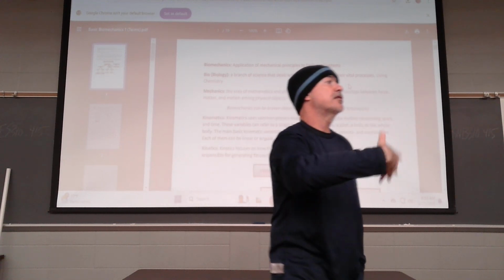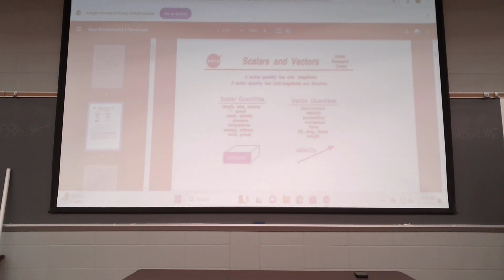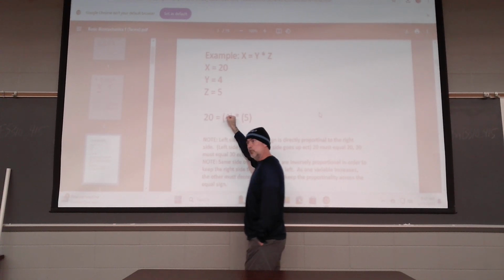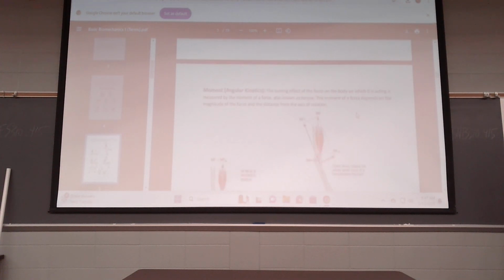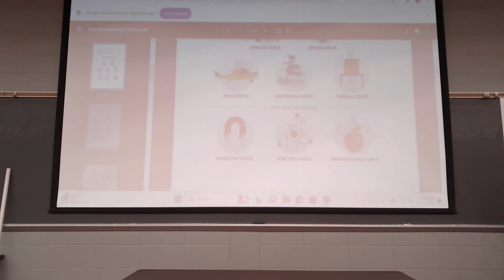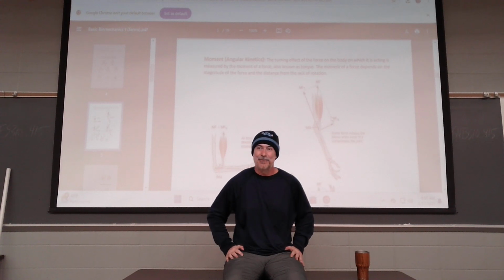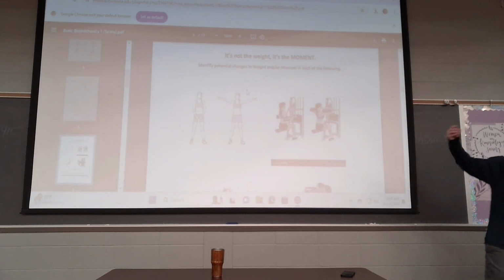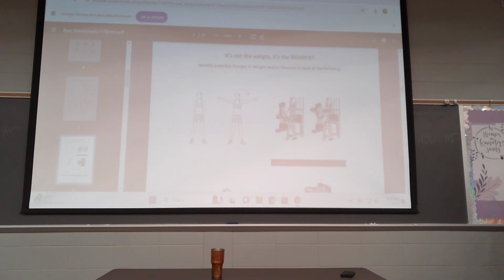KNES 415 Unit 1 (Friday Jan 17th 2025)